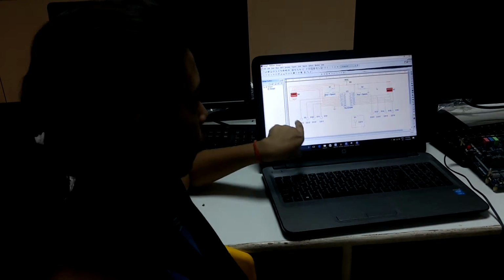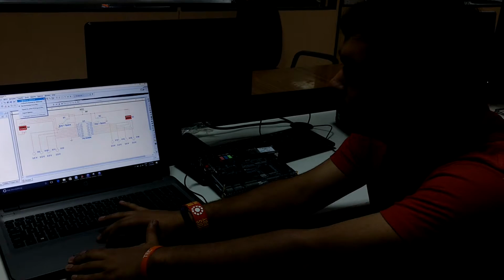VIT TASK3 DLD